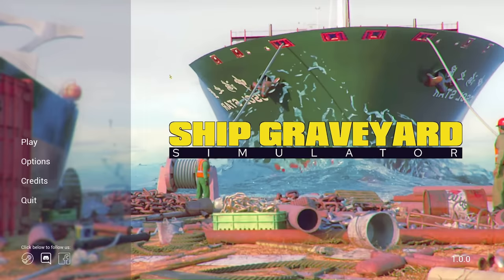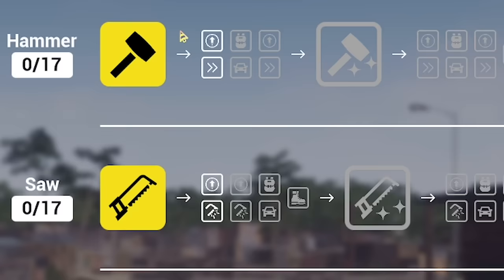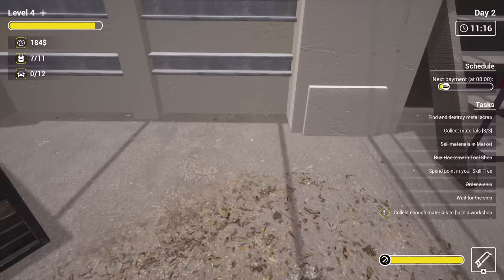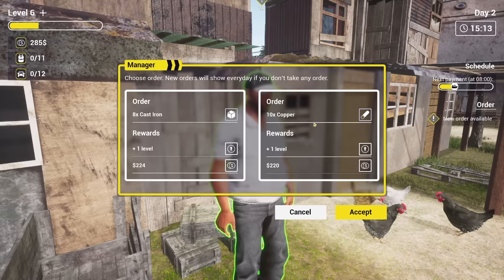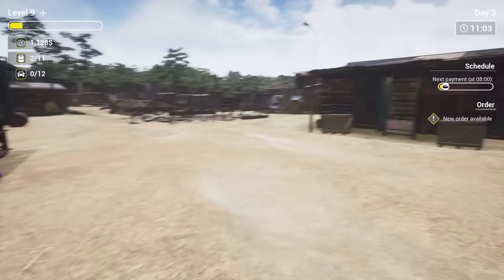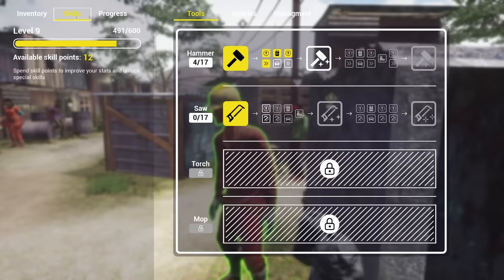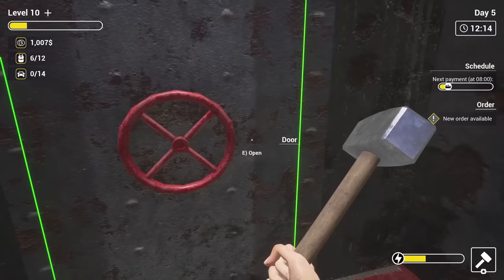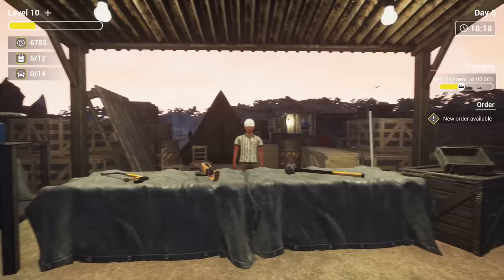Scrapping HUGE SHIPS for MAJOR PROFIT in Ship Graveyard Simulator!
This is the largest ship graveyard in the world and today I will be taking on one of the most dangerous jobs in the world as I play Ship Graveyard Simulator! I'll be tearing down and scrapping massive beached shipwrecks and turning them into scrap metal and major profit!

LINKS!

About Ship Graveyard Simulator:

Visit the largest ship graveyard in the world. A dozen kilometers of beach filled with wrecks. Hundreds of ships wrecked on the coast. Thousands of tons of steel. Choose the most valuable ship for you and start the adventure. Play as one of the workers during the most dangerous work in the world!